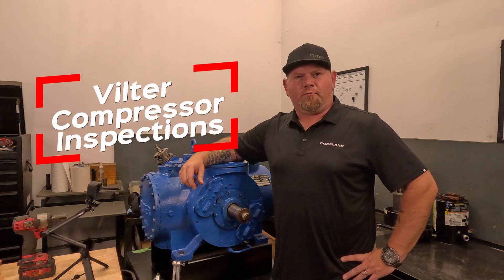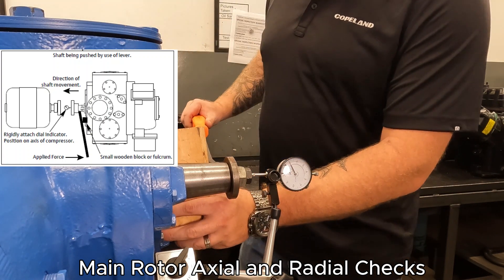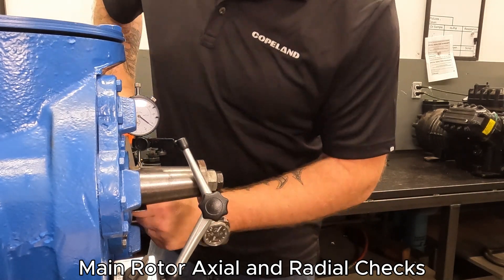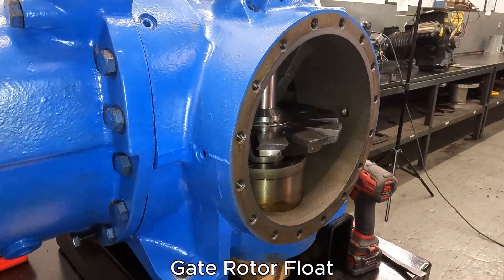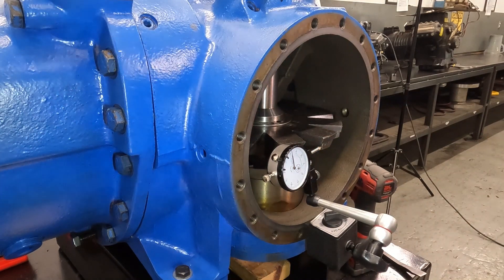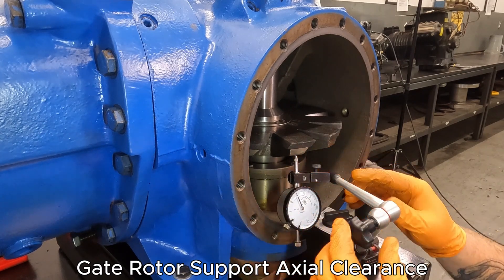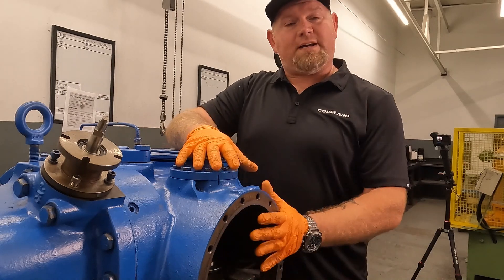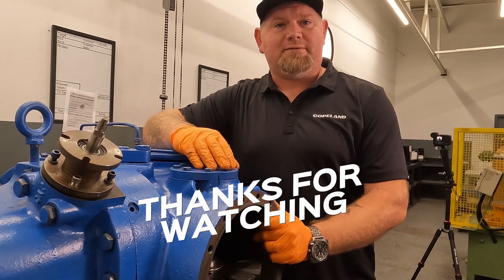Vilter Single Screw Compressor Inspection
I will walk you through the complete inspection process of a Vilter VSS/VSM Single Screw compressor.
Learn how to properly take axial and radial main shaft measurements.
See how Gate rotor float and backlash measurements are determined.
Have a look at how to properly check shelf clearance in your Vilter compressor!